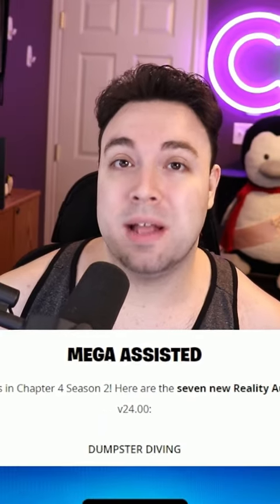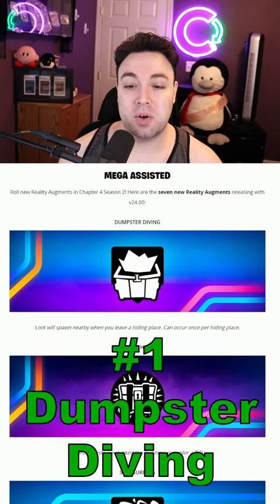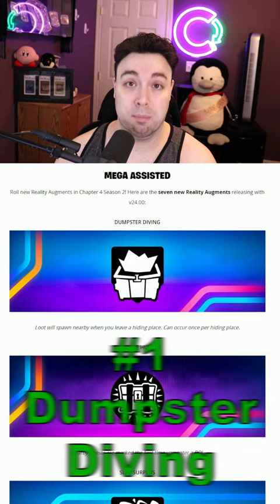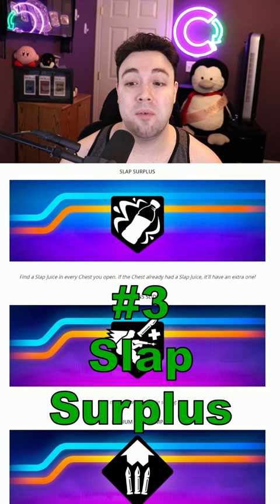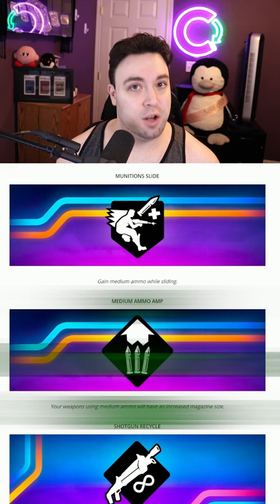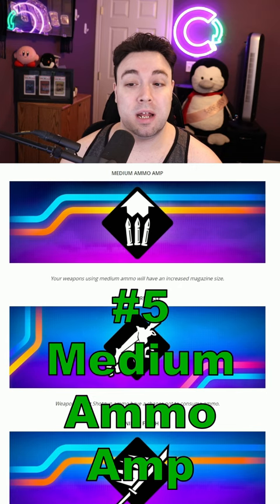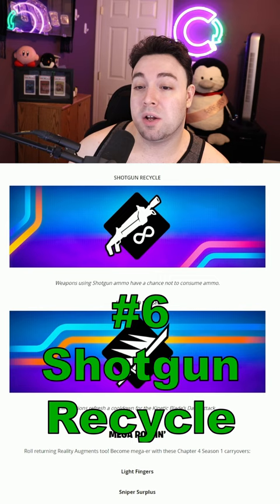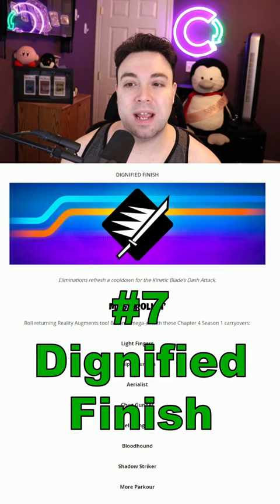All NEW *AUGMENTS* in Fortnite Chapter 4 Season 2! ✔️ (How to Unlock Augments)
There are 7 new Reality Augments in Fortnite Chapter 4 Season 2! The 7 new augments are; Dumpster Diving, Treasure Hunter, Slap Surplus, Munitions Slide, Medium Ammo Amp, Shotgun Recycle and Dignified Finish. The list of returning Reality Augments includes; Light Fingers, Sniper Surplus, Aerialist, Chug Gunner, Jelly Angler, Bloodhound, Shadow Striker, More Parkour and Keymaster.

New Augments:
1. Dumpster Diving: Loot will spawn nearby when you leave a hiding place. Can occur once per hiding place.
2. Treasure Hunter: Nearby chests are marked the first time you enter a POI.
3. Slap Surplus: Find a Slap Juice in every Chest you open. If the Chest already had a Slap Juice, it’ll have an extra one!
4. Munitions Slide: Gain medium ammo while sliding
5. Medium Ammo Amp: Your weapons using medium ammo will have an increased magazine size
6. Shotgun Recycle: Weapons using shotgun ammo have a chance not to consume ammo
7. Dignified Finish: Eliminations refresh a cooldown for the Kinetic Blade’s Dash Attack

In Short:
0:05 Dumpster Diving
0:11 Treasure Hunter
0:17 Slap Surplus
0:25 Munitions Slide
0:31 Medium Ammo Amp
0:39 Shotgun Recycle
0:45 Dignified Finish

🔑 Stay true to yourself, be constant! 🔑
YouTube.com/TheConstant

Tuesday: Fortnite Constant Prodigy Customs (~7 PM ET)
Thursday: Variety Stream (~5 PM ET)
Friday: Fortnite Subscriber Fashion Show, Creative or Hide & Seek (~7 PM ET)